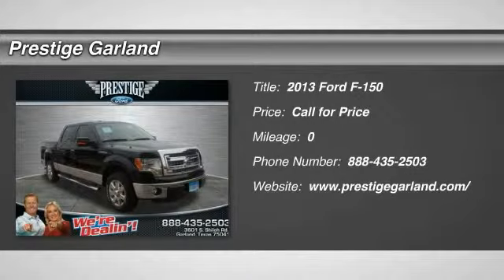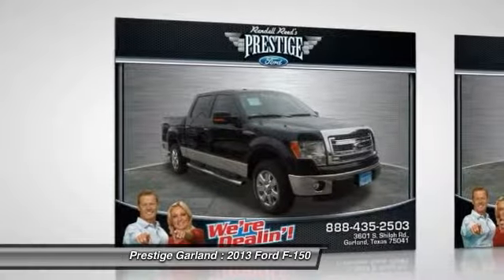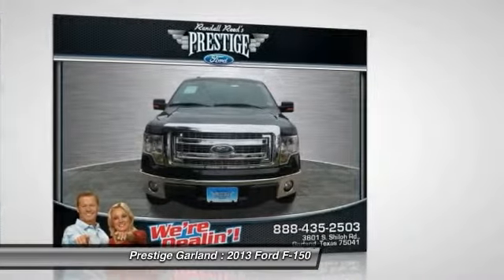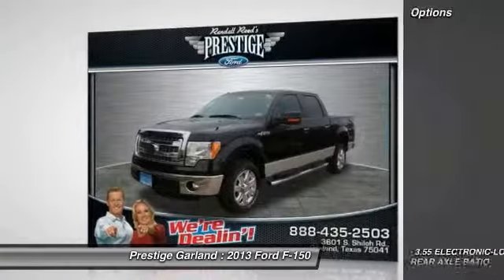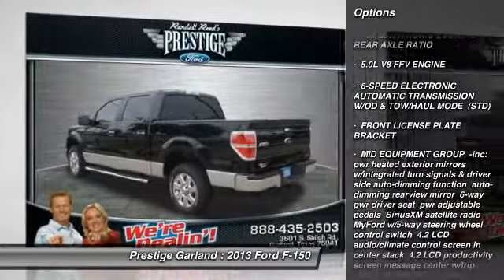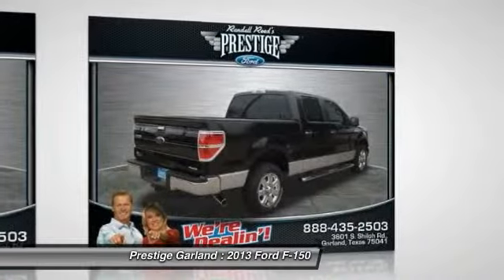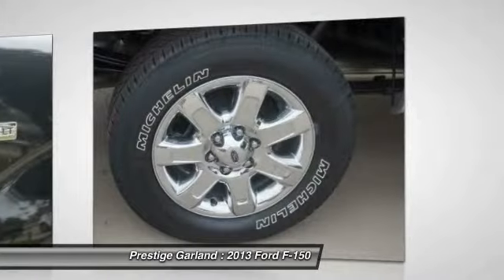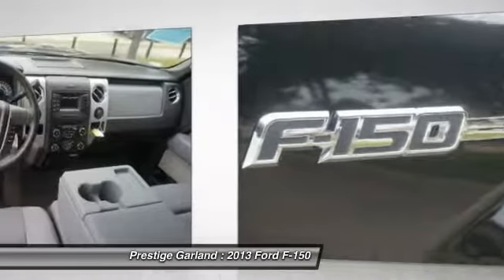2013 Ford F-150 Garland TX D3291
2013 Ford F-150 XLT

Prestige Garland
3601 S. Shiloh Road

You'll love this 2013 Ford F-150. This is a car you'll want to take home. With  miles, it features Automatic transmission and an exterior color of Tuxedo Black Metallic.